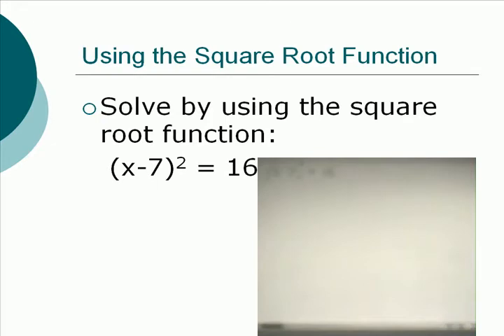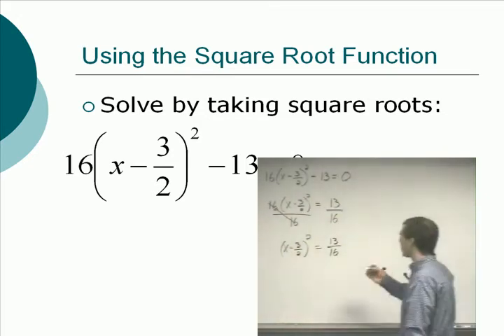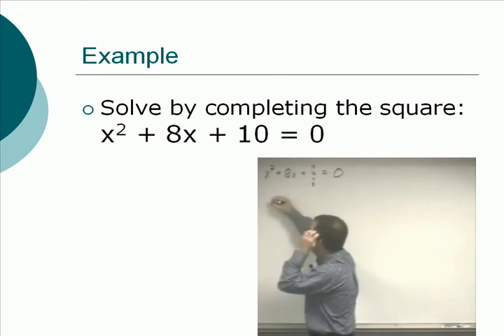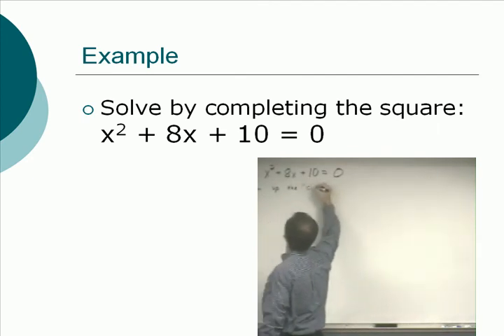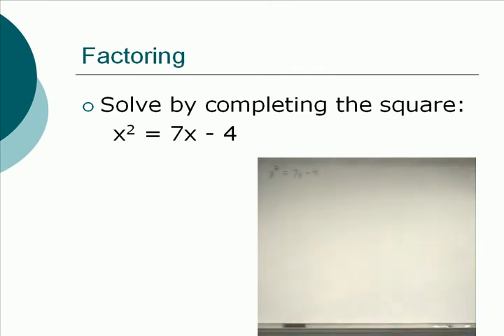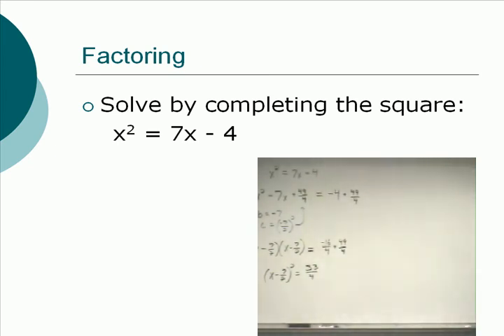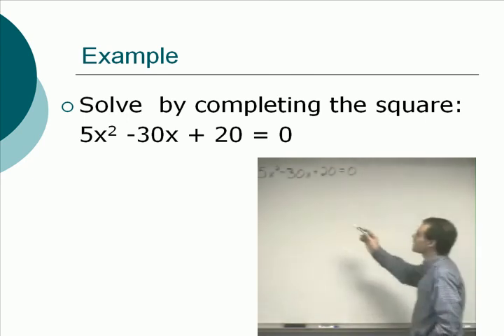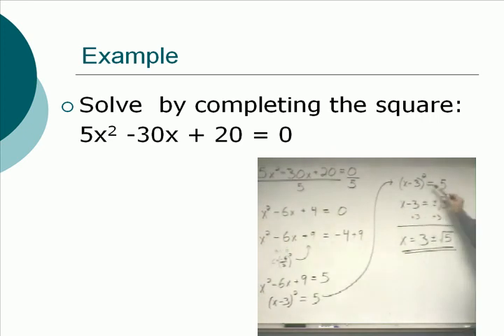CTM 1A Completing the Square